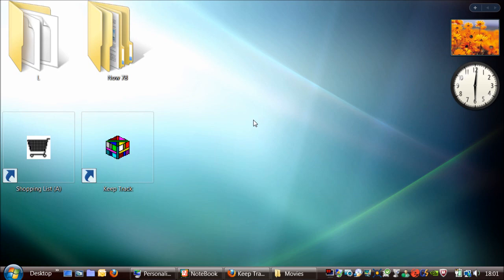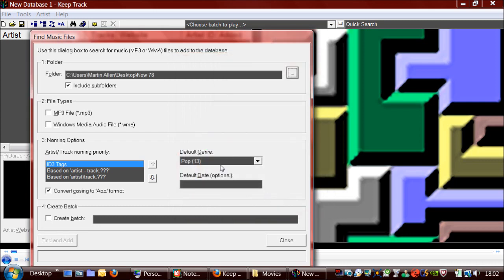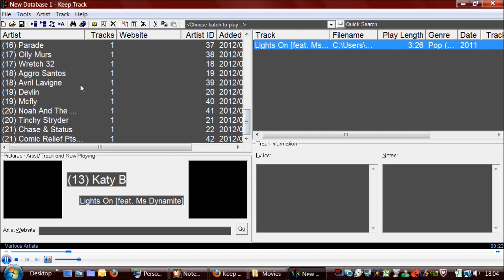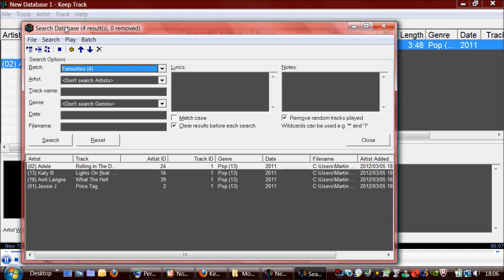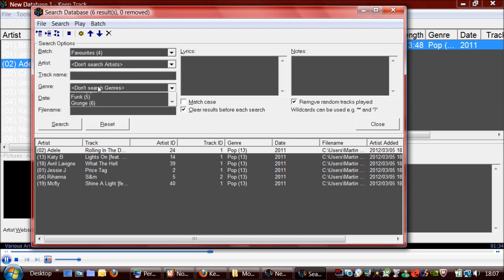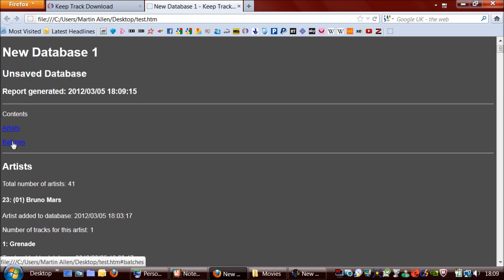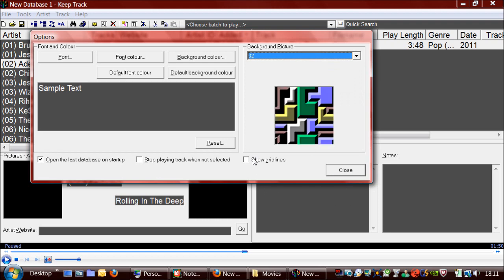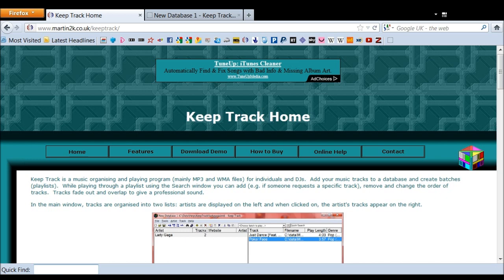Keep Track - Music Organizer and Player for Individuals and DJs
Keep Track is a music organising and playing program (mainly MP3 and WMA files) for individuals and DJs. Add your music tracks to a database and create batches (playlists). While playing through a playlist using the Search window you can add (e.g. if someone requests a specific track), remove and change the order of tracks.

Tracks fade out and overlap to give a professional sound.
In the main window, tracks are organised into two lists: artists are displayed on the left and when clicked on, the artist's tracks appear on the right.

You can associate pictures with the artists and tracks, which can be embedded into the database. You can also embed tracks for easy storage and distribution. Tracks can be grouped together in batches too so that you can store tracks together in albums, as favourites, playlists, etc. Full track information can be stored within the database too, including genre, date, lyrics and notes.

Tracks can be copied by the program to the Windows CD burning folder ready for burning to a CD. They can also be exported as shortcuts so that you can use them in games, e.g. Grand Theft Auto III (onwards) & The Sims.

Tracks are played simply by clicking on them or sequentially or randomly with the program's playlist features.

Keep Track Statistics shows how many times you have played a track and when it was last played - for all tracks in all databases. A full HTML (web page) report can be generated showing all details of your database - including pictures and Keep Track Statistics. Alter the look of Keep Track by changing the font, size and colour of text and the background image.

This version has been updated for Windows Vista and will work on Windows 7 and Windows XP.